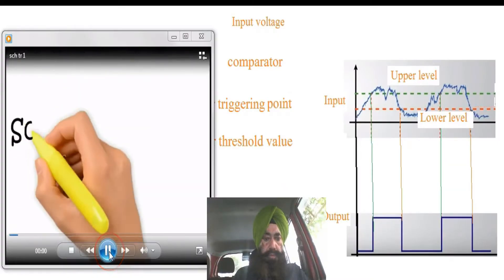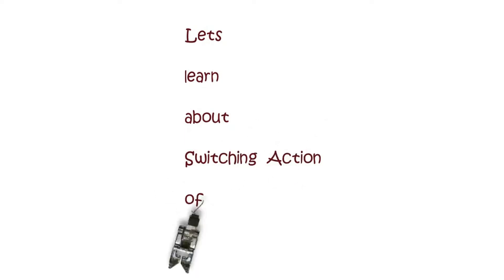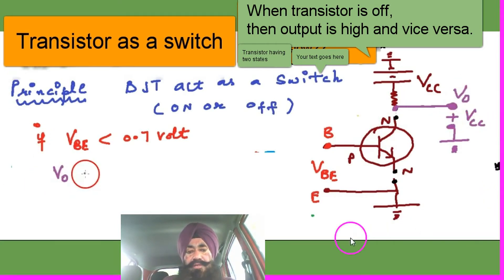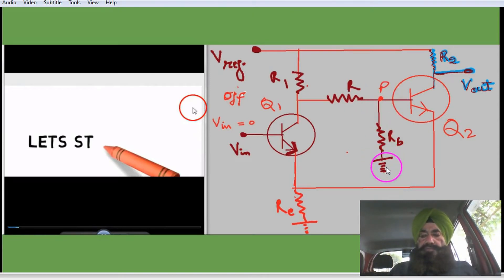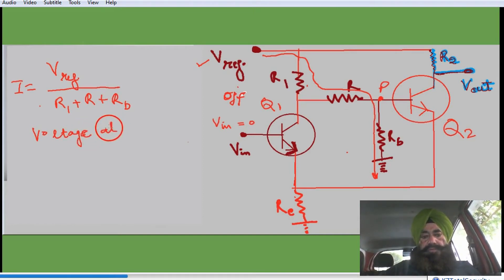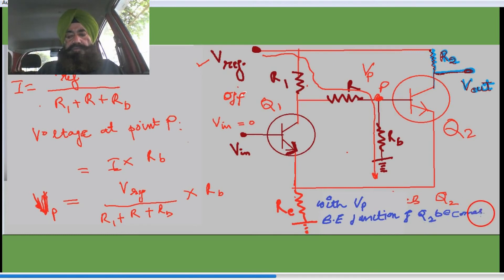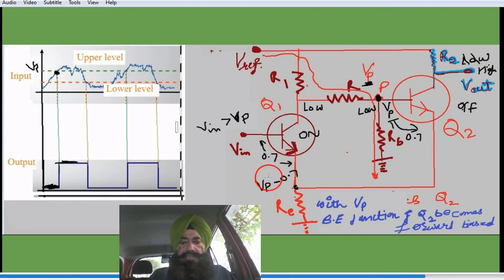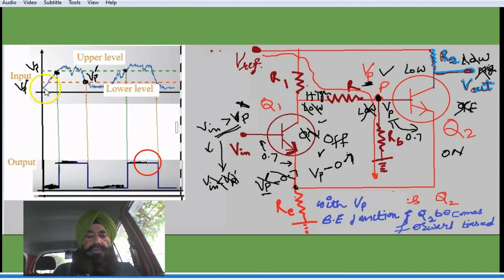Schmitt Trigger using Transistors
A  Schmitt trigger is a comparator circuit

It is an active circuit and it  converts an analog input signal to a digital output signal. You can find handwritten notes on my website in the form of assignments.